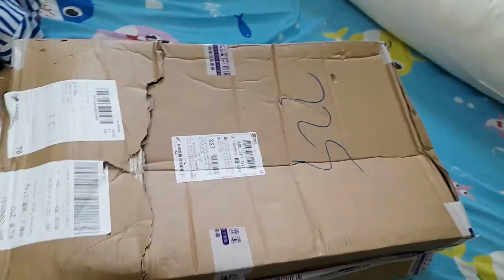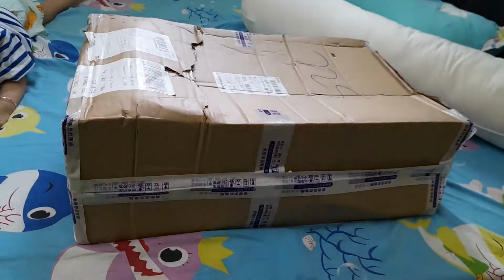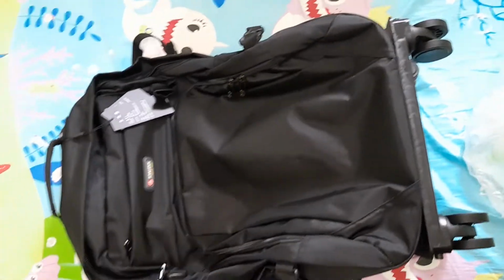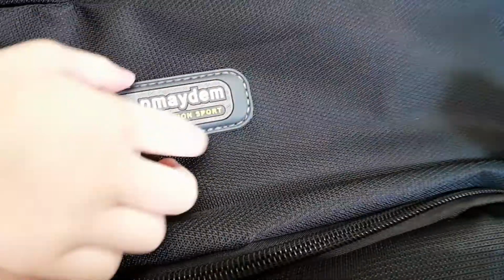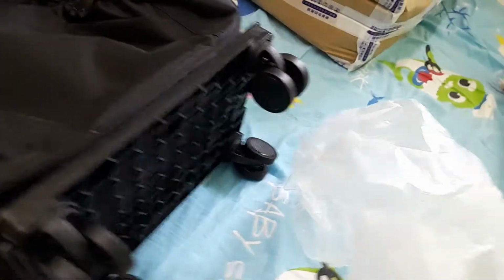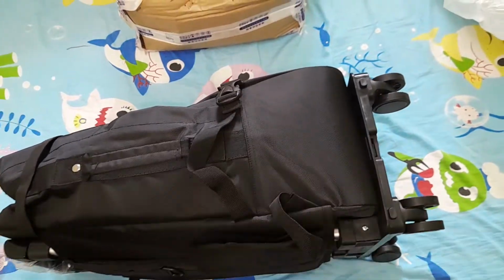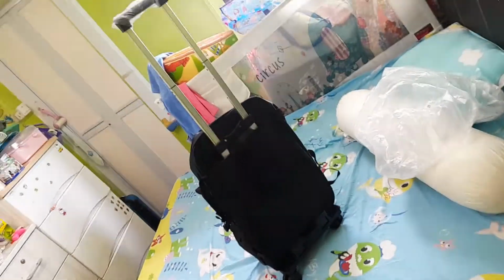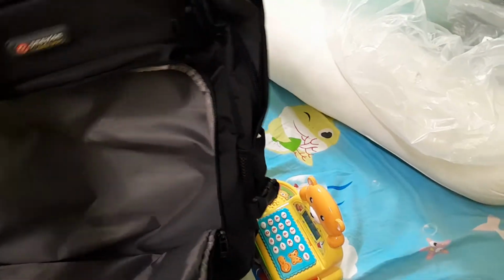Review Of 26 Inches Large Trolley Backpack From Lazada(February 2023)By NXT Superstar Kurt Tay